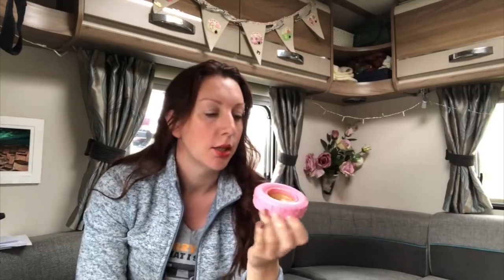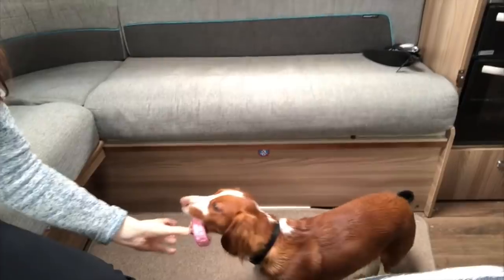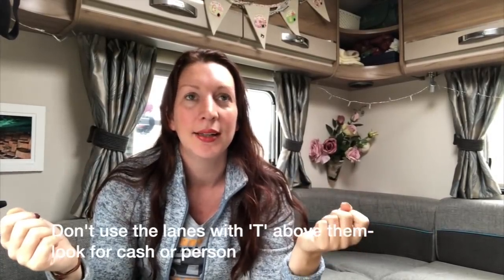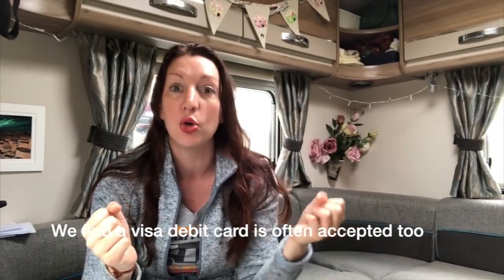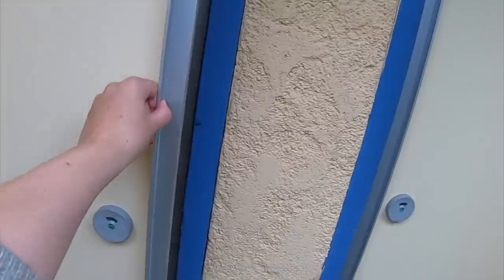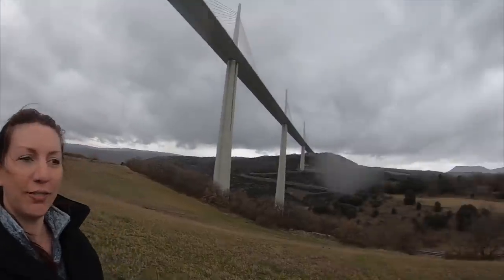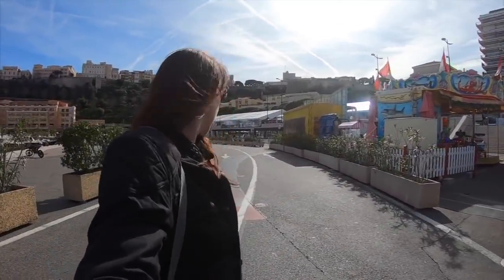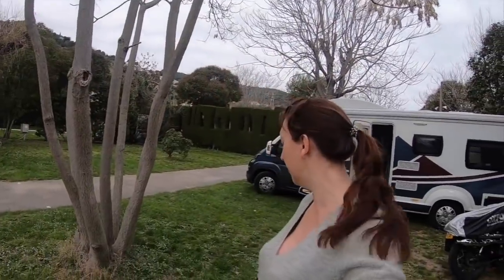Touring France in a Motorhome- things to bring; campsites; Menton Lemon Festival & Millau!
Wanting to tour France with your Motorhome? In today's video, we cover the paperwork you need to bring with you, what kit you need to carry, how to find the best campsites and how to use French Tolls. For more information and to get a free PRINTABLE Checklist, check out:

We toured South East France in March 2019, which is when we visited Menton Lemon Festival and Monaco.

I left my job to tour Europe in a motorhome. When not touring, we review motorhomes, ride motorbikes, pick up after after our cocker spaniel puppy and enjoy spending time outdoors. We also live on a boat- which is a bit different from motorhome life!